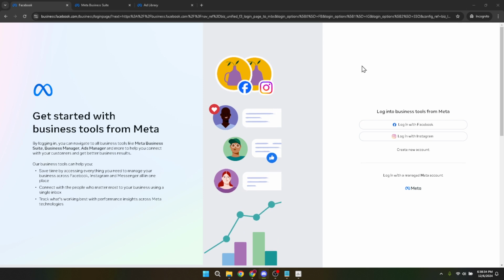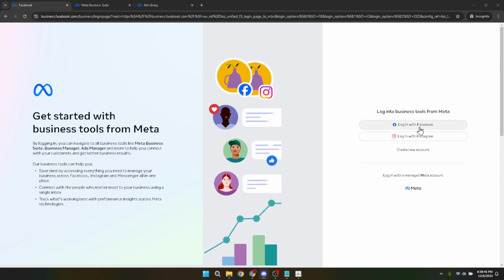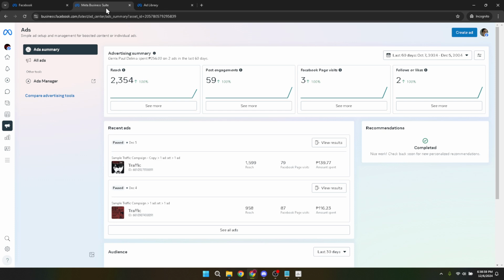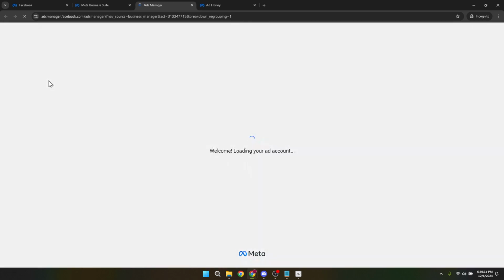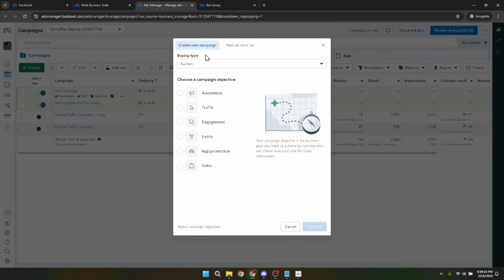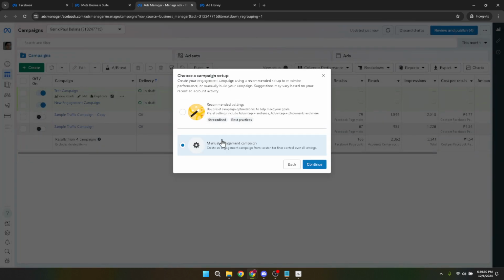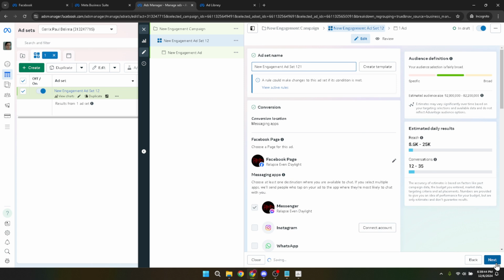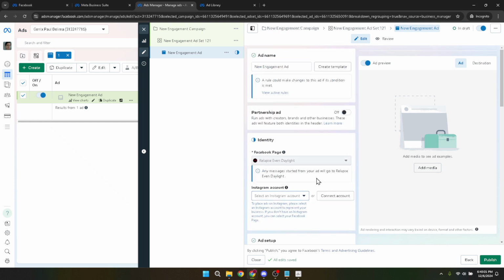How to Facebook Advertise Your Business (Full 2024 Guide)